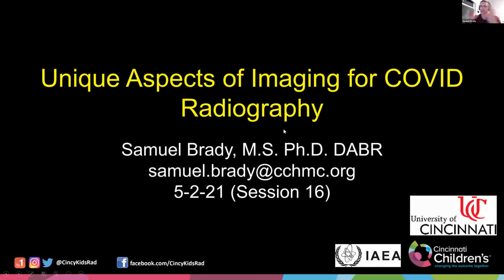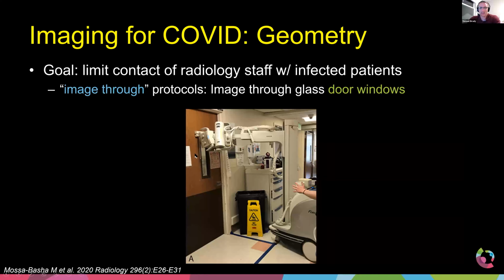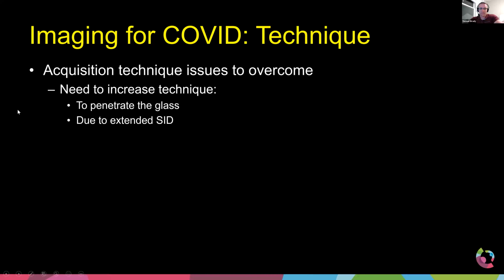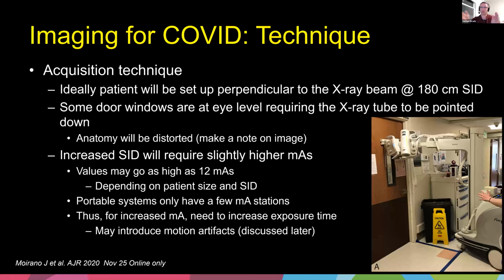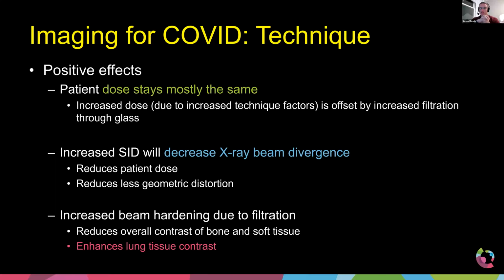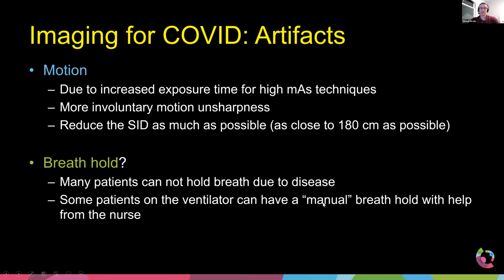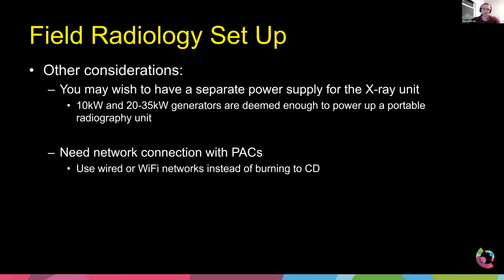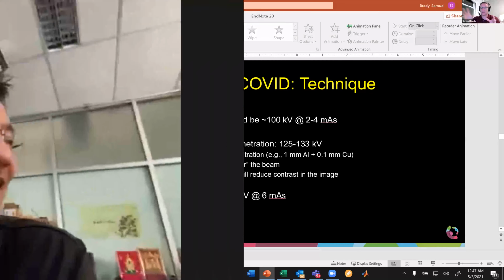IAEA expert mission: Sunday, May 2, 2021\Week 8\Special topic on CXR in COVID-19 era - Physicist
รศ.นพ.วิวัฒนา ถนอมเกียรติ
ประธานราชวิทยาลัยรังสีแพทย์

รองศาสตราจารย์ ปานฤทัย ตรีนวรัตน์
ภาควิชารังสีวิทยา คณะแพทยศาสตร์ จุฬาลงกรณ์มหาวิทยาลัย

ผศ.พญ.นุชจรินทร์ ศุภกุล
ผู้อำนวยการ iAOC